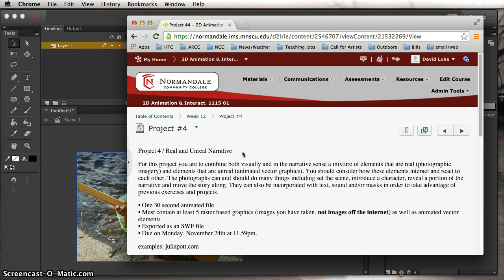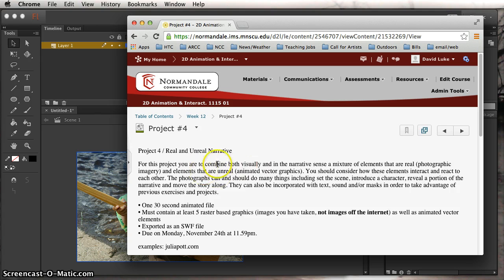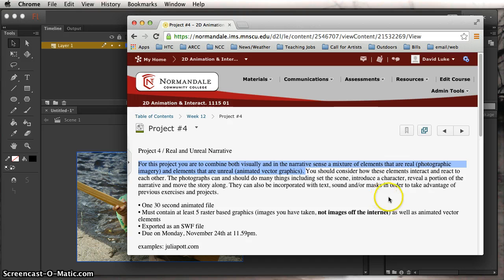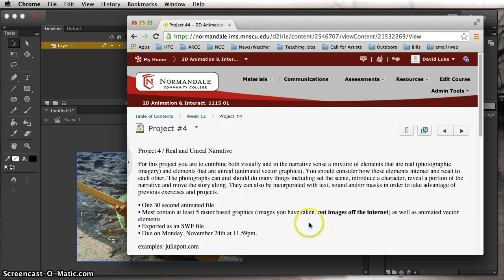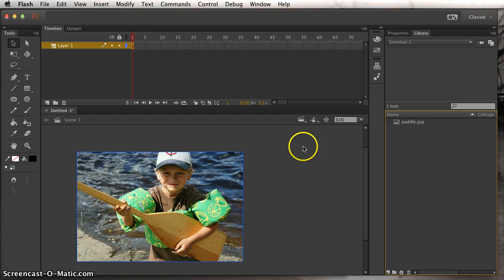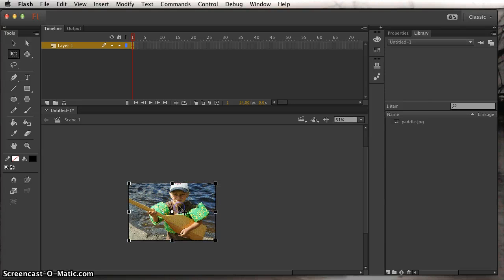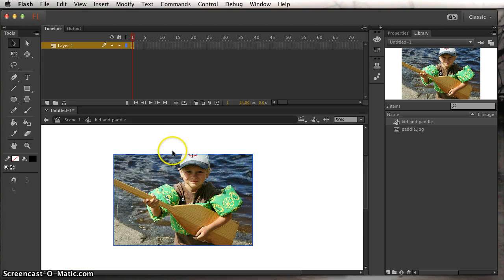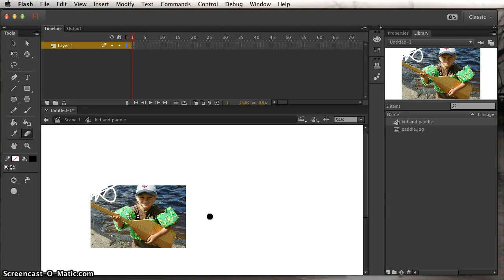Real and Unreal